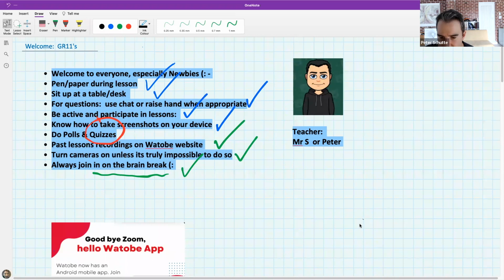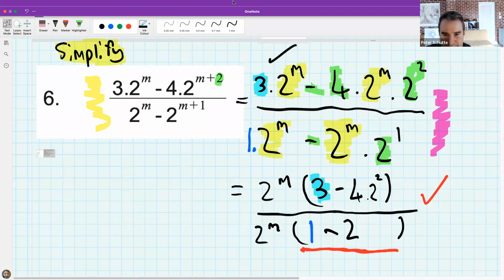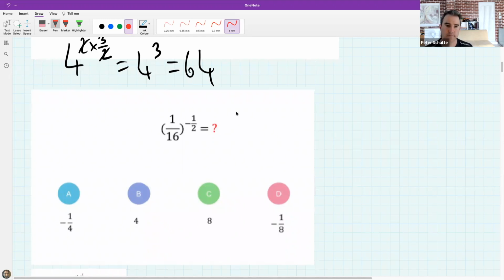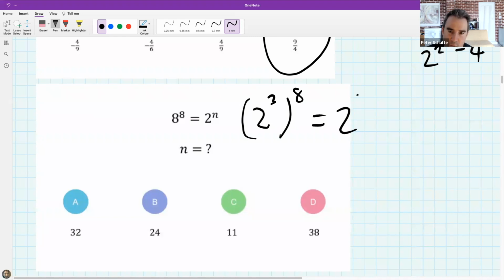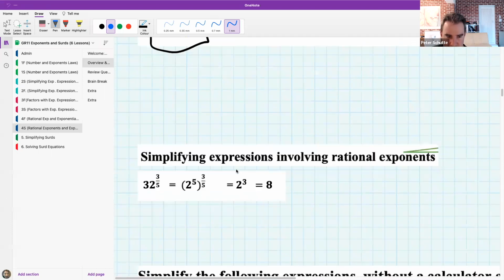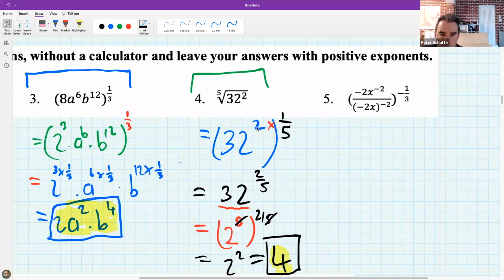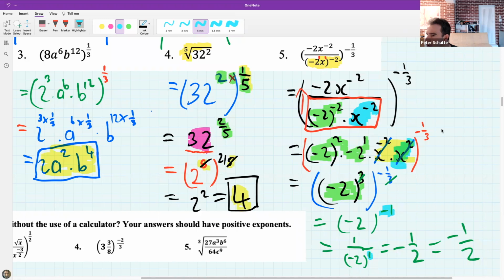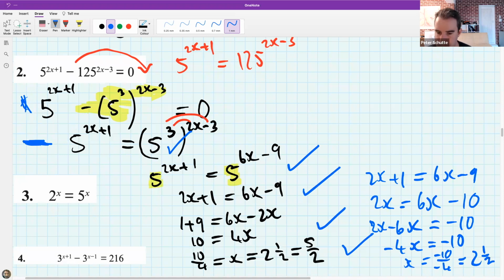Grade 11 - Exponents and Surds (exponential equations)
Grade 11 | exponents | surds | exponential equations | equations | exponent laws | positive exponent |